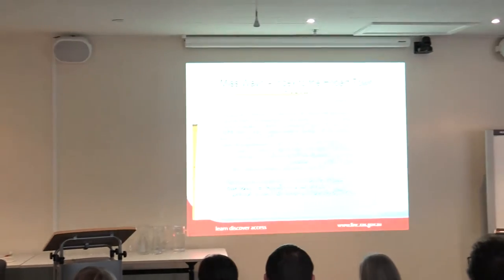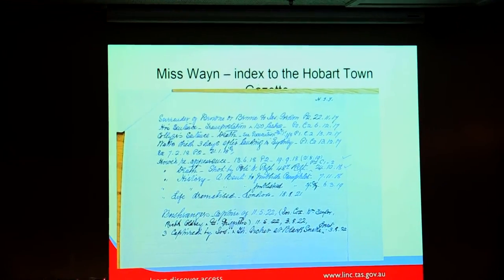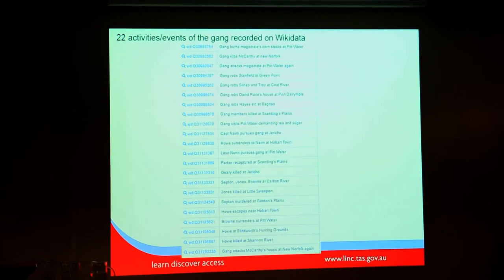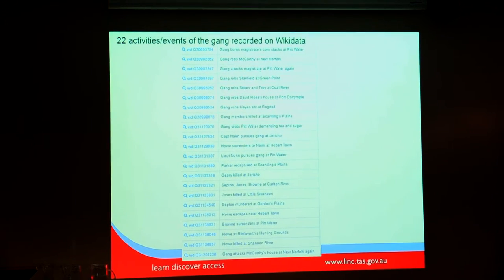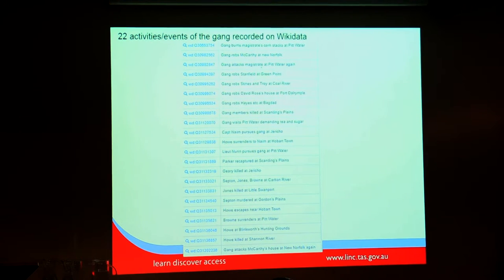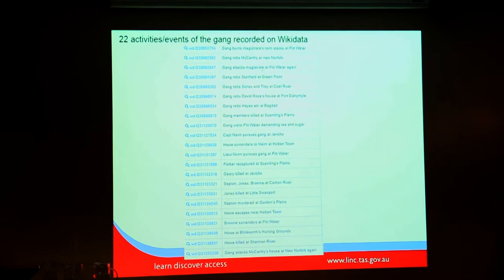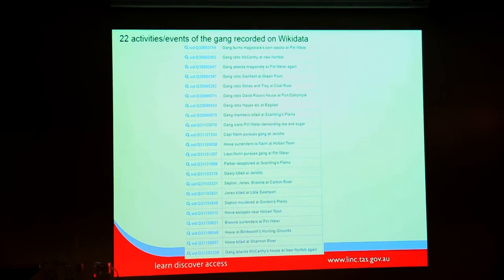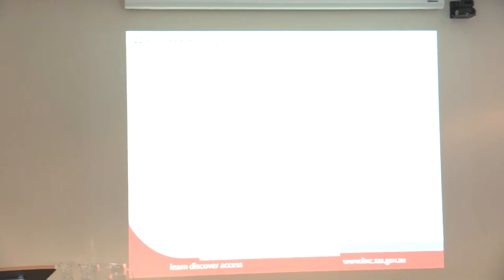Data Unleashed: Rich data, a visualised timeline - LINC Tasmania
Librarian Alan Mills talks about how to best capture, organise and structure and link rich data, using items from LINC Tasmania's collections to illustrate various ways to visualise a timeline of events. A lightning talk presented to LINC Tasmania staff as part of NSLA's Data Unleashed program